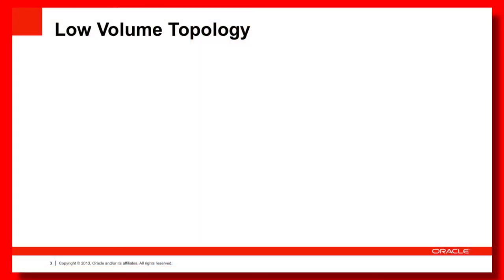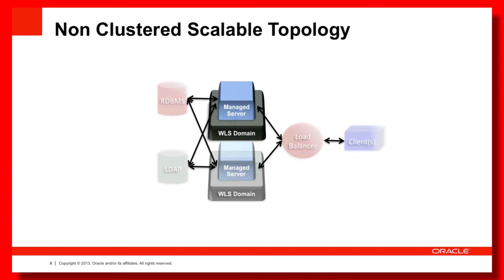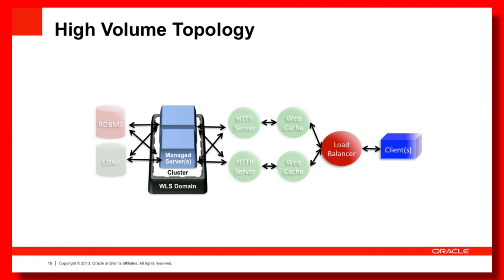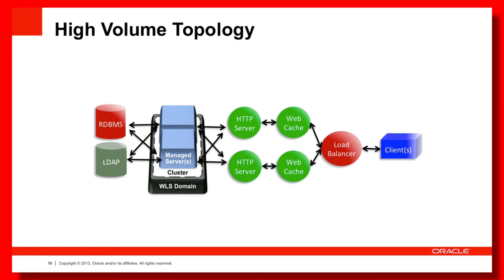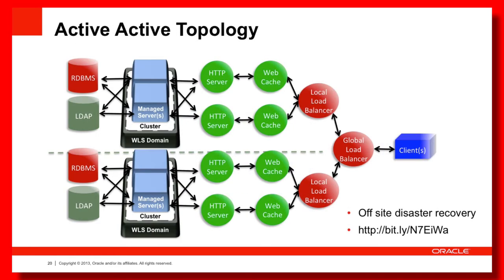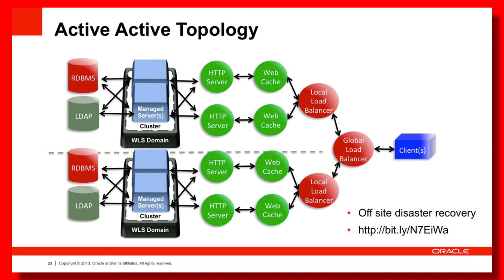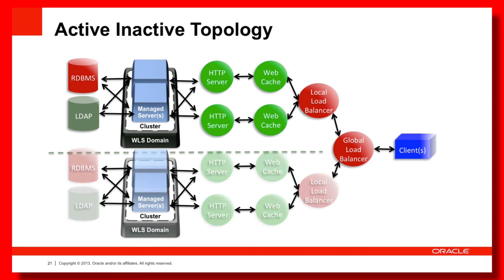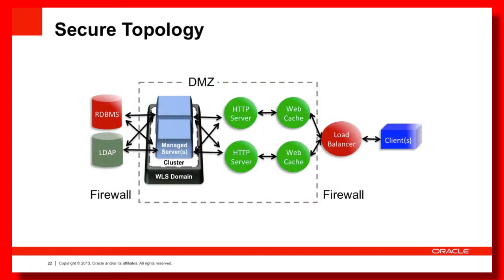74. Deployment - System Topologies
This episode: In the last episode of the ADF Architecture TV channel Chris Muir looked at WLS topologies and ADF requirements.  In this episode Chris broadens the discussion out to system topologies that are suitable for production environments, including discussions around disaster recovery and failover.